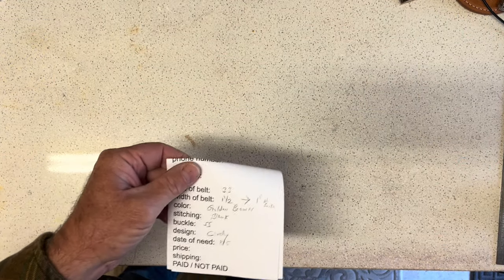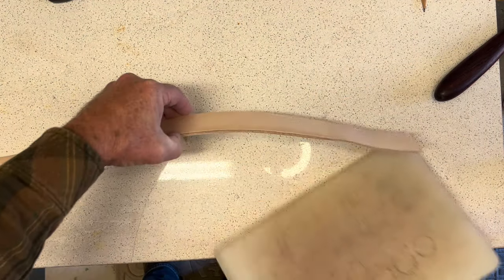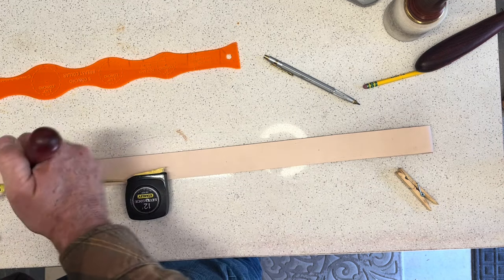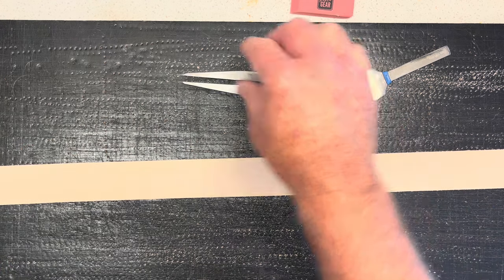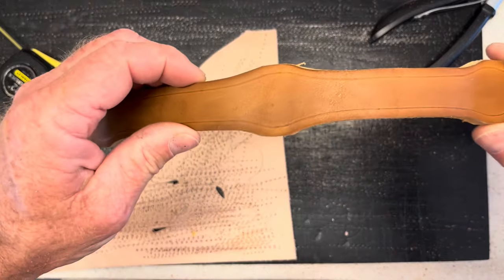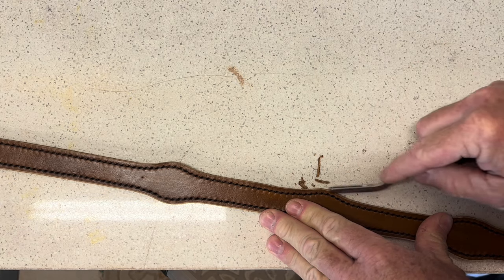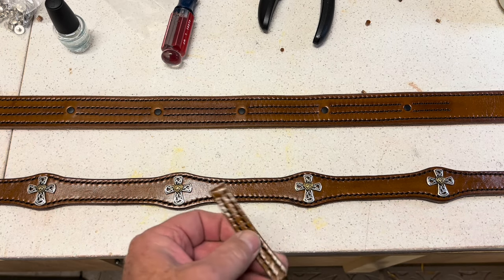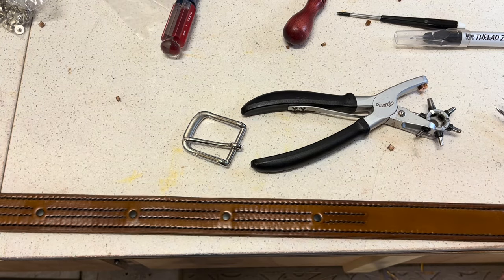New Belt Style “The Cindy” Follow Along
In this video you will be able to follow along as I create a new style of leather belt. You can use these same techniques to create a unique belt of your own. This leather belt is labor intensive, but the finished belt is very nice.  The leather belt challenges you knife control and patience with the sculpted edges.